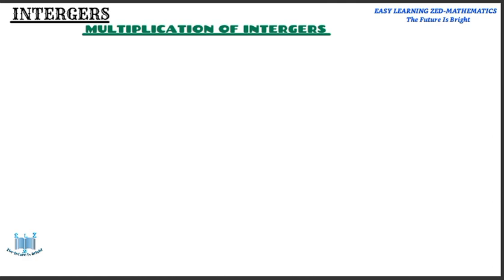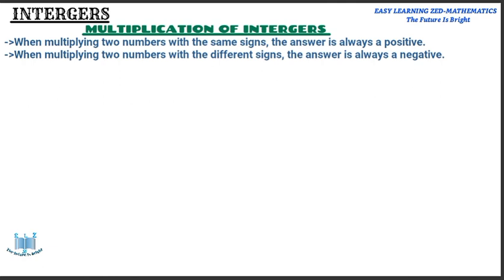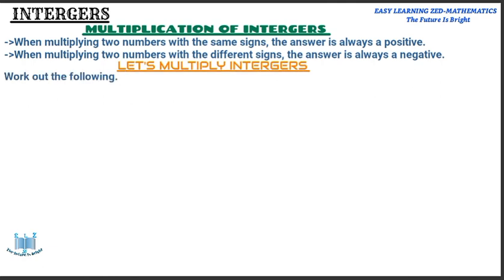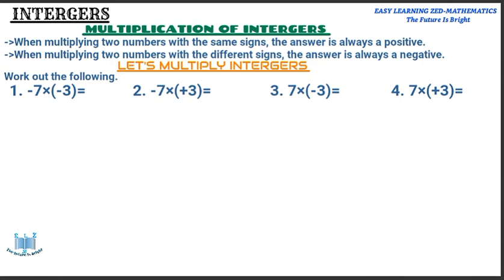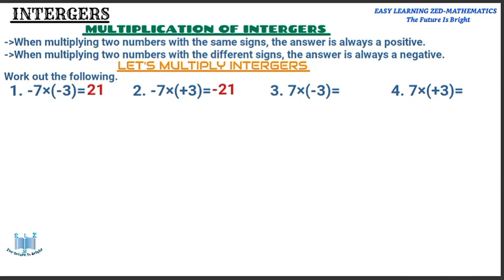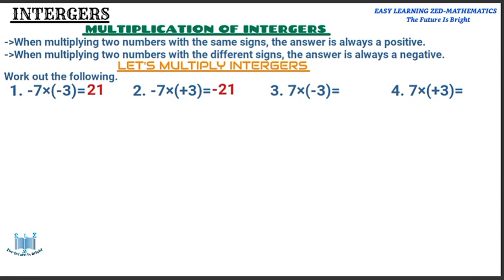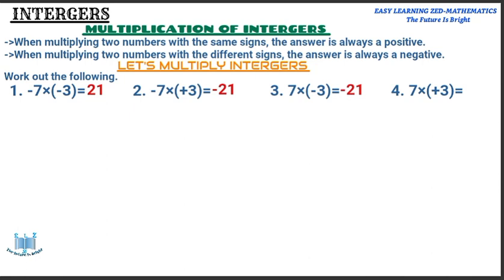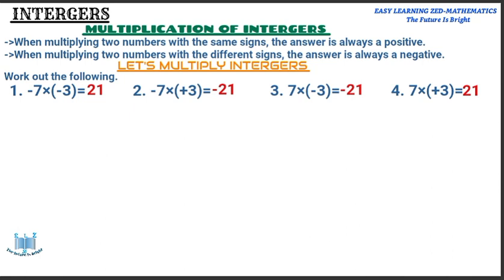Multiplication of intergers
Learn how to multiply intergers.